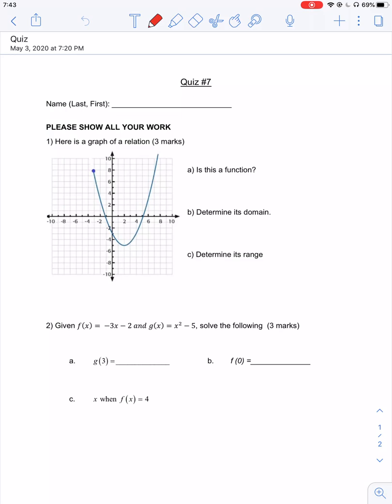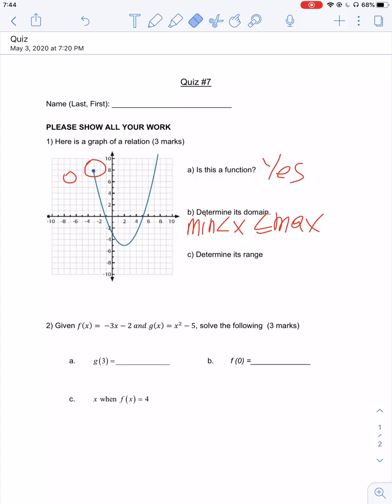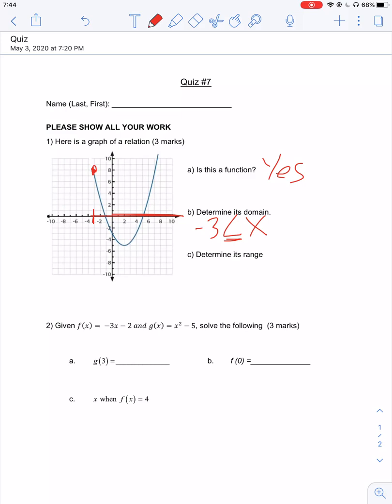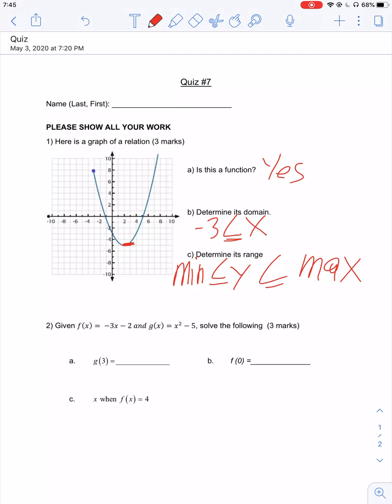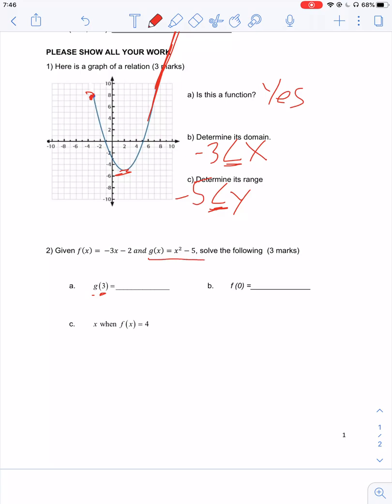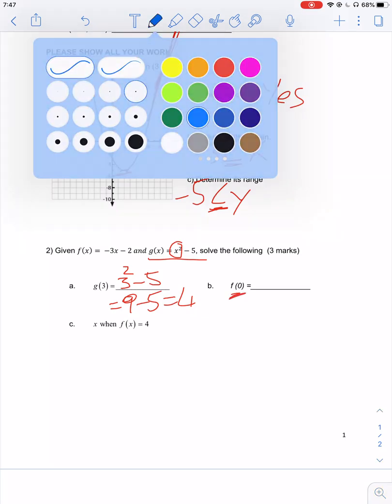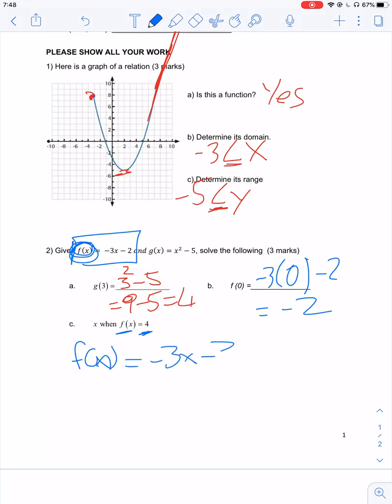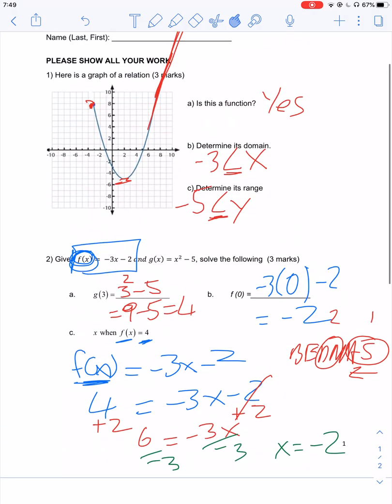Quiz Solution (Math 10C)